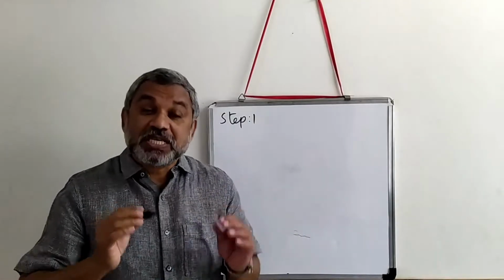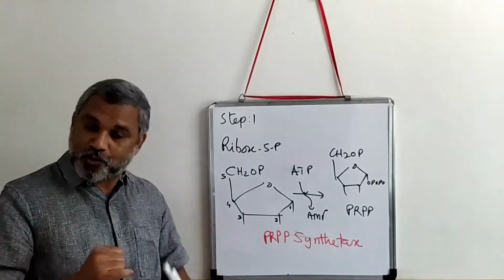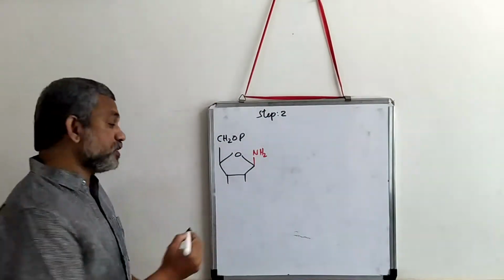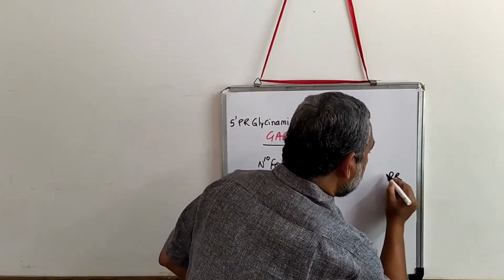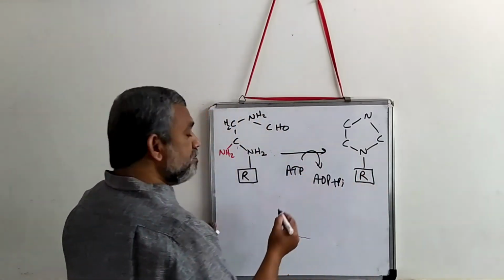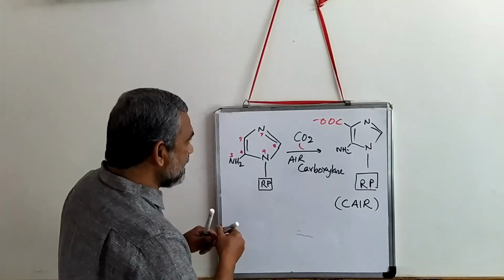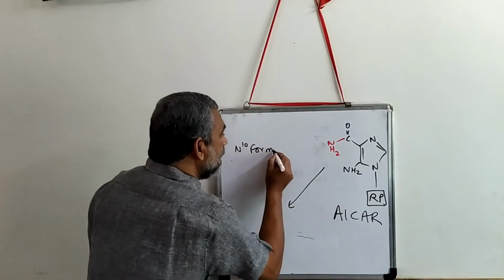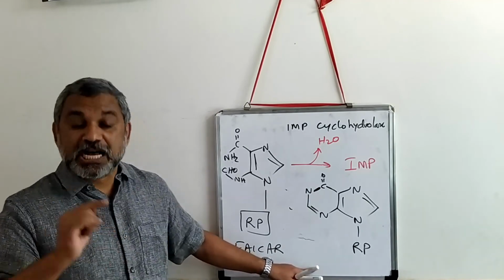Purine Synthesis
Ref. Biochemistry by Thomas Devlin